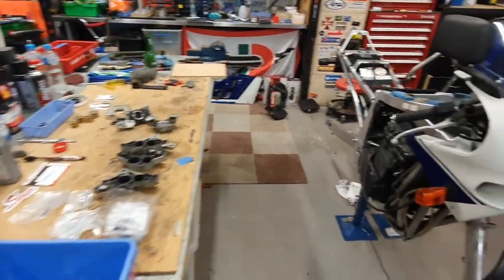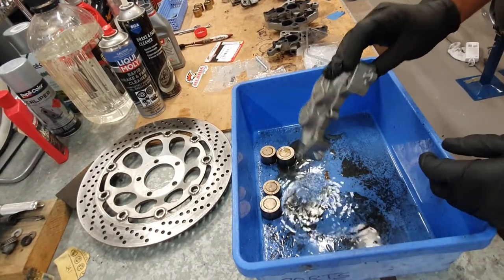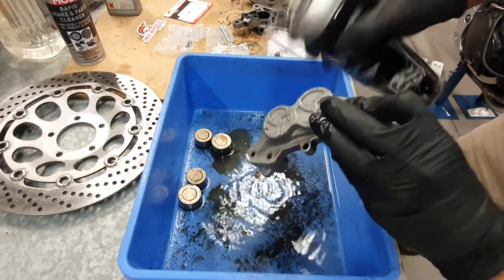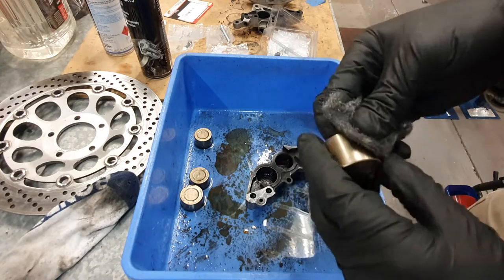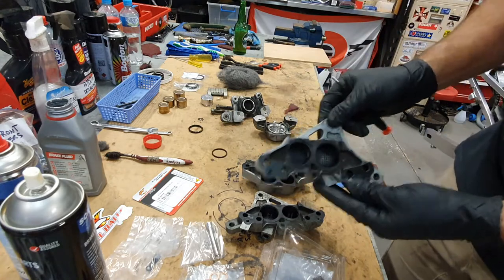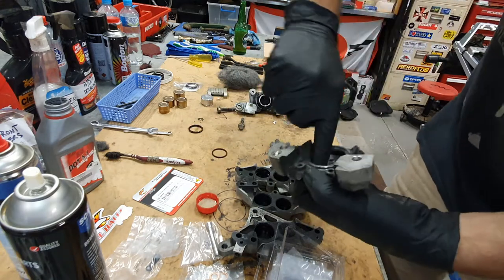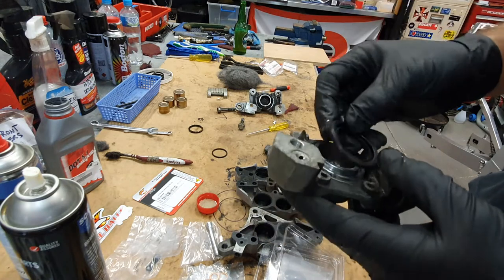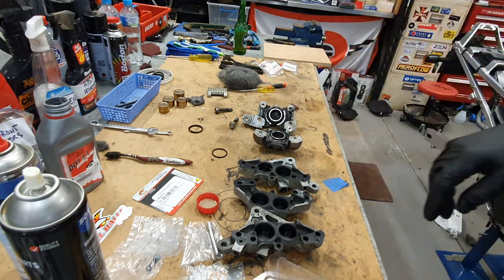motorcycle brake calipers, Clean & install new seals (Tutorial)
A quick overview on how to clean the internals of your motorcycle brake calipers.

Removing old seals, installing new seals & reseating the rear brake caliper piston.